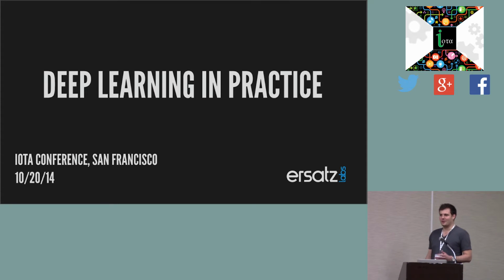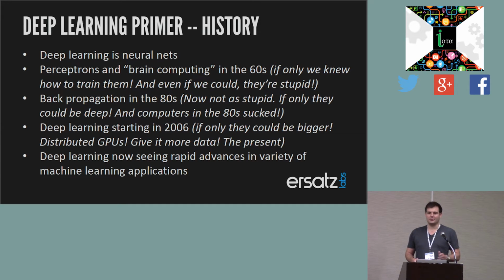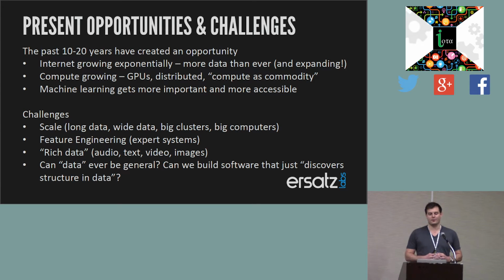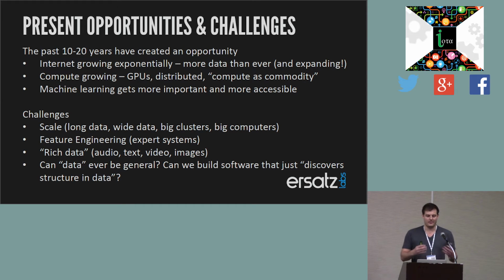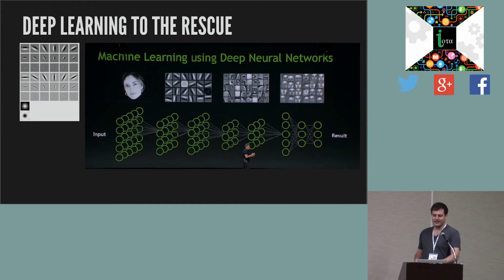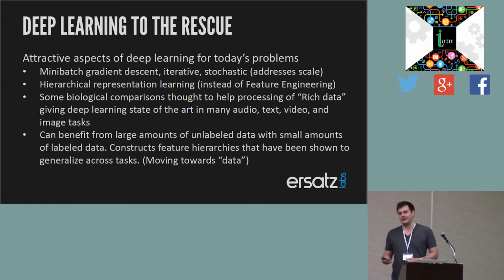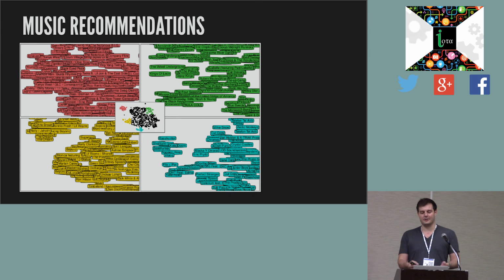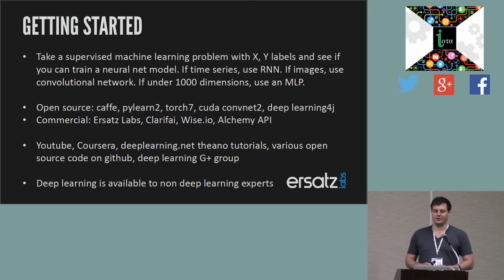IoTaConf: Dave Sullivan, Ersatz Labs: Applied Deep Learning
Dave Sullivan - Applied Deep Learning

During the talk, we will show several examples of how to use neural networks and deep learning in practice.